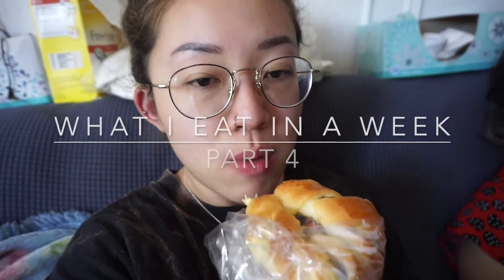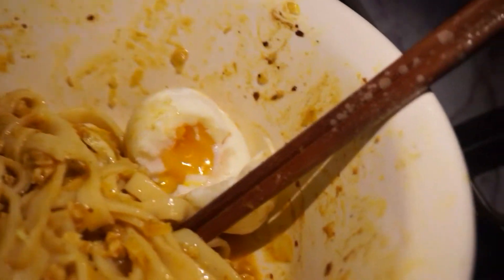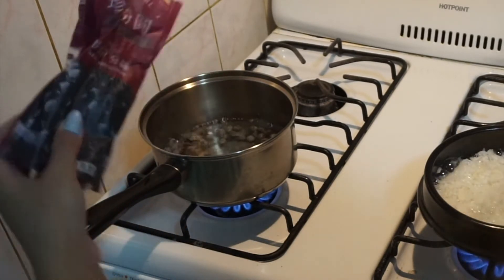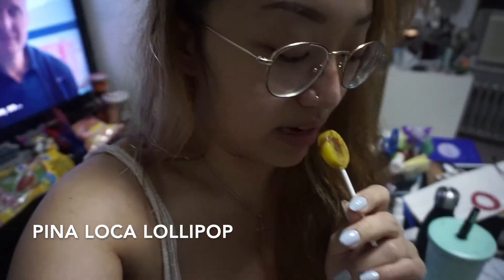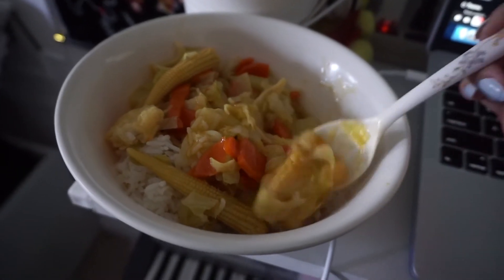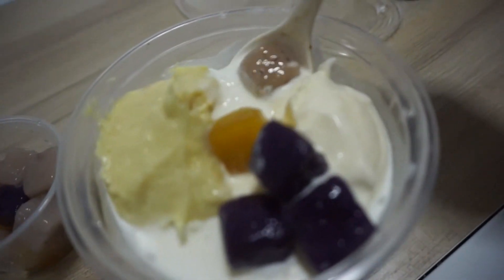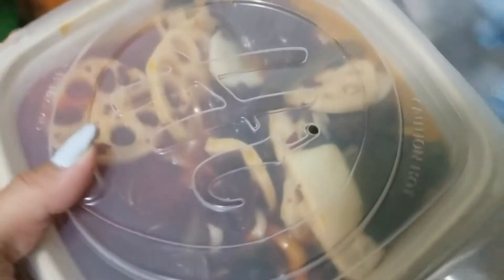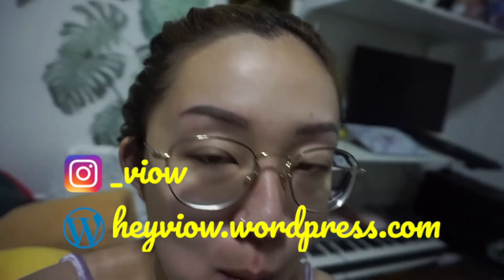What I Eat in a Week | Part 4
Songs: Pictures of the Floating World - Sour Grapes (free to use and found on Free Music Archives)